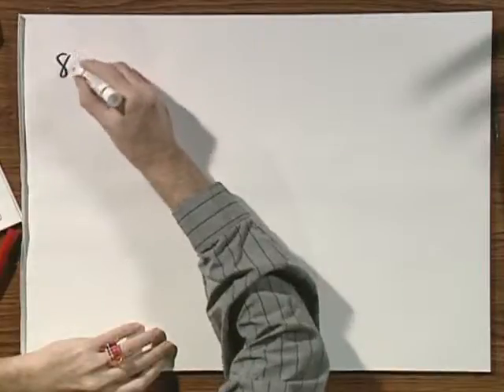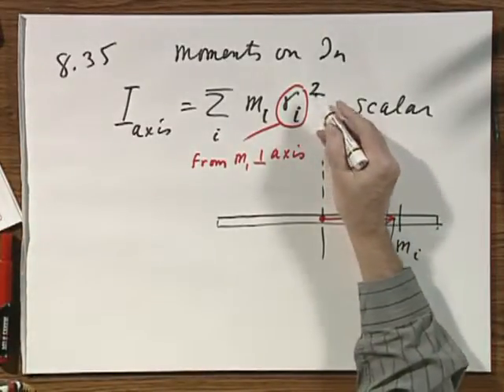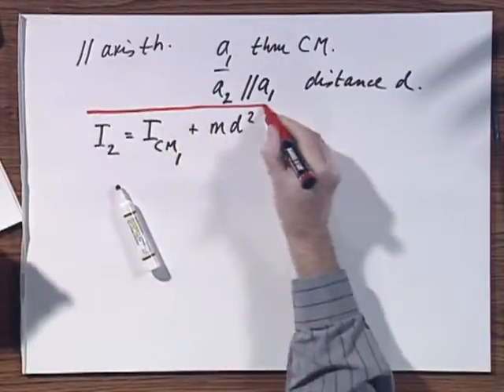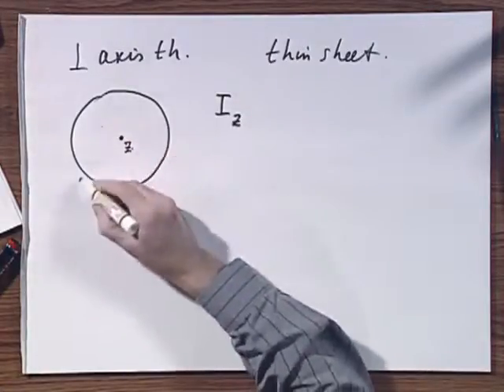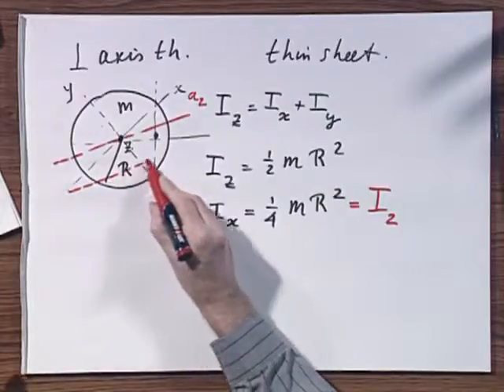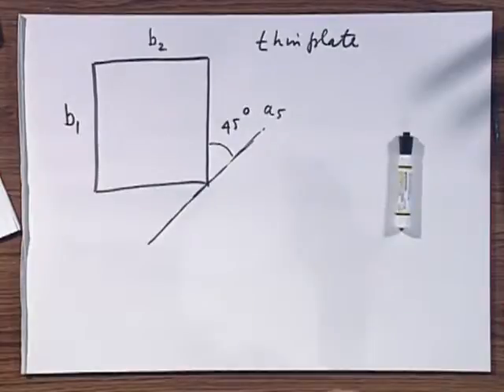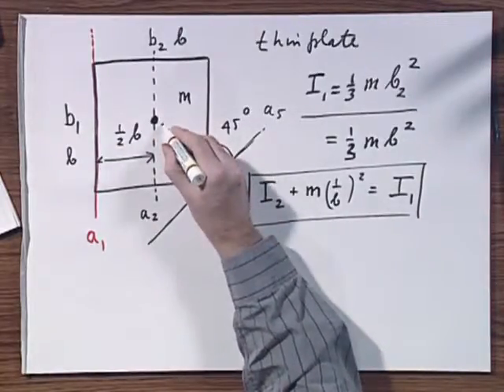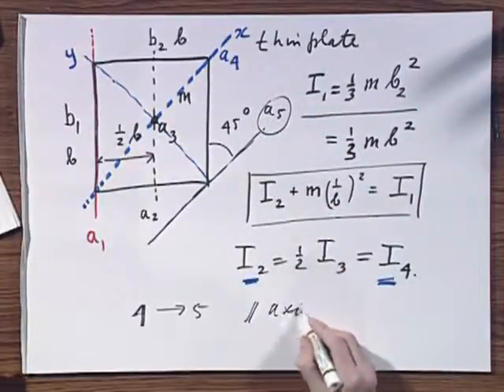Module 20 01 Physics I Classical Mechanics, Fall 2010